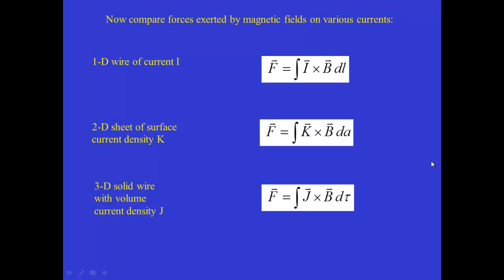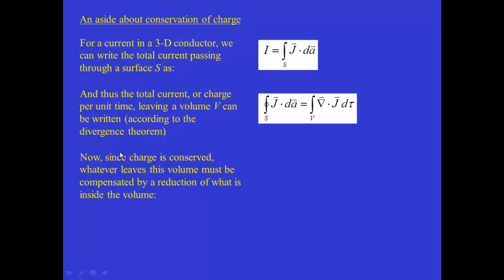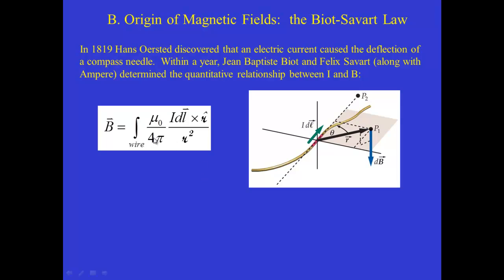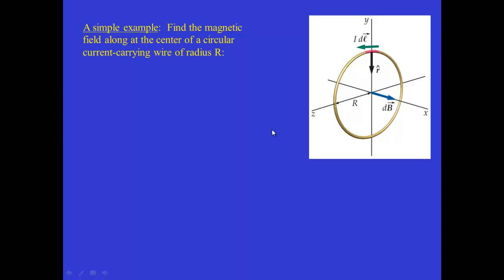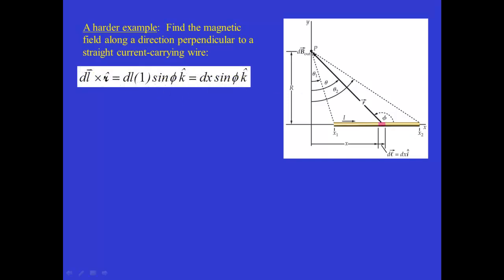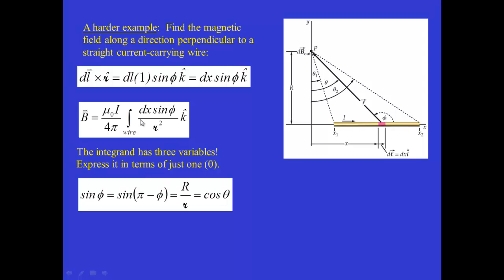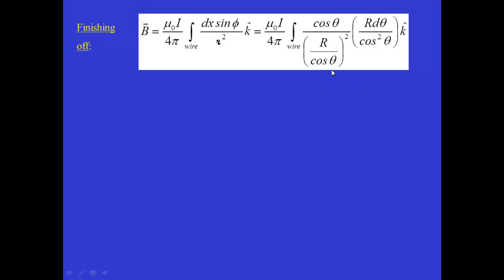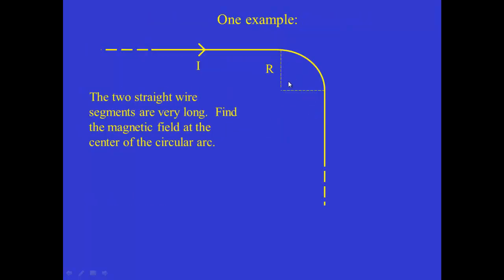section 5 2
The origin of magnetic fields and the Biot-Savart law.